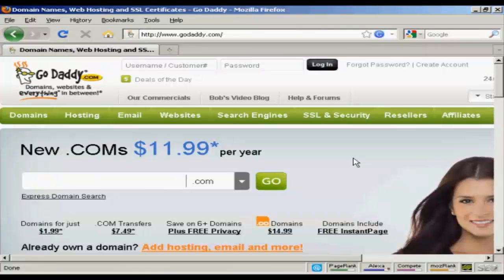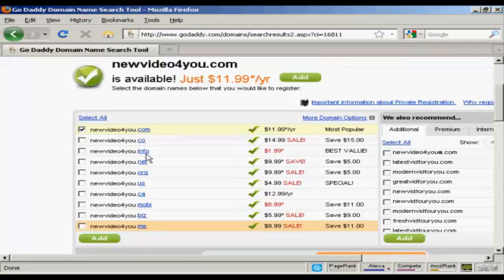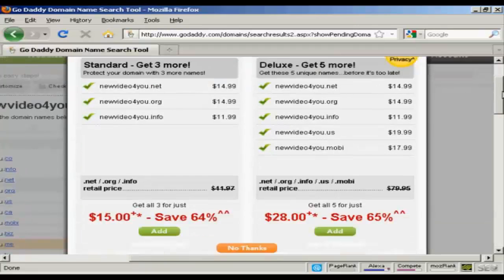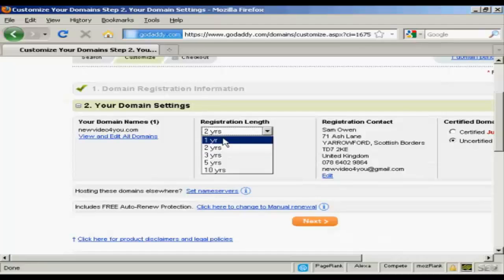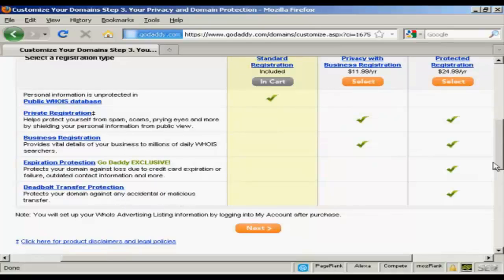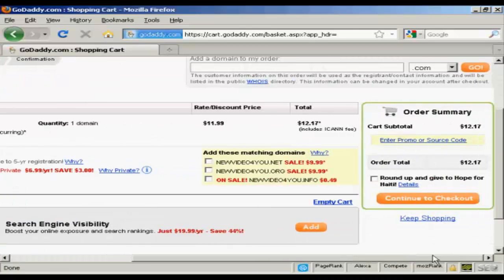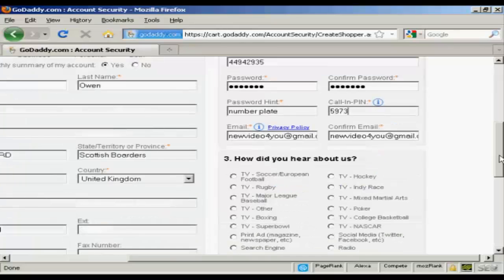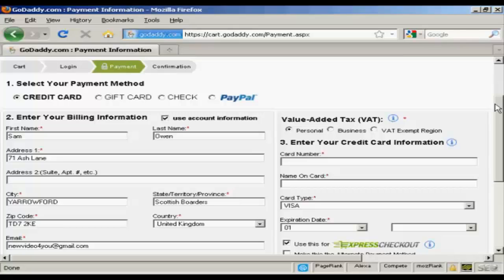How Do I Register A Domain Name?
Get Questions Answered presents: "How Do I Register A Domain Name?"